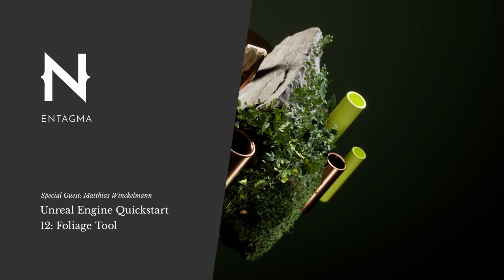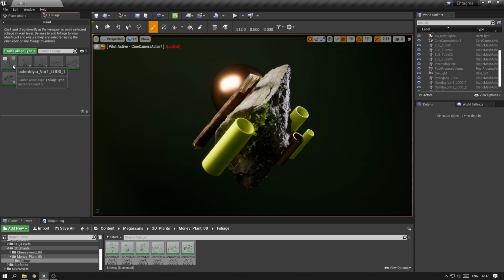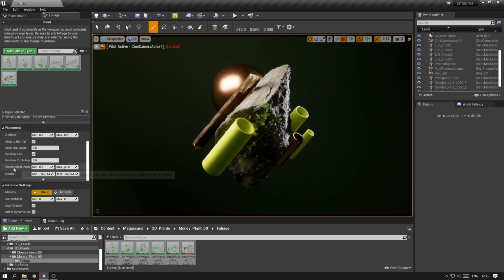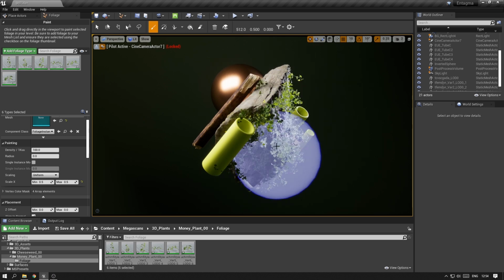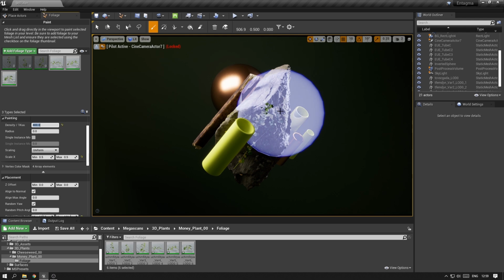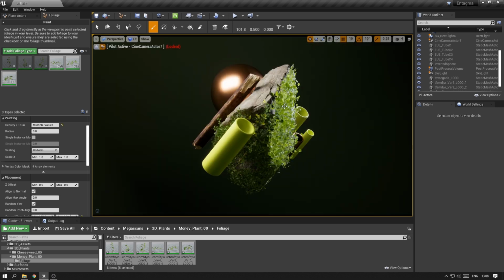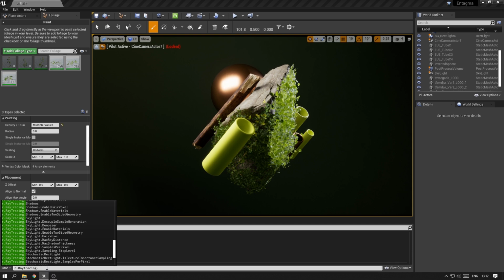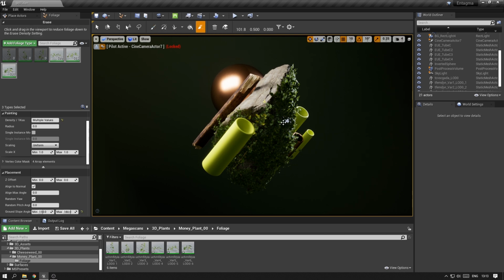Unreal Engine Quickstart 12 - The Foliage Tool